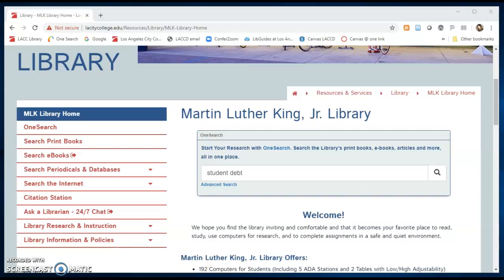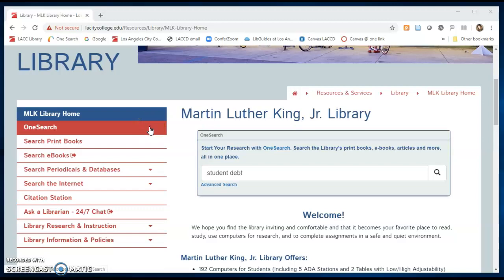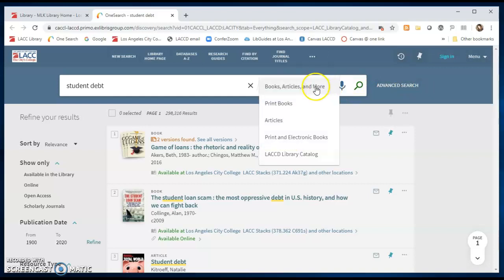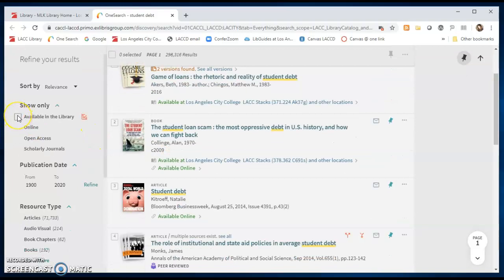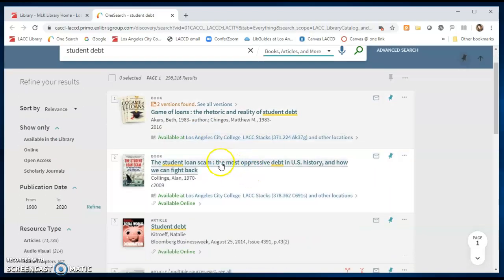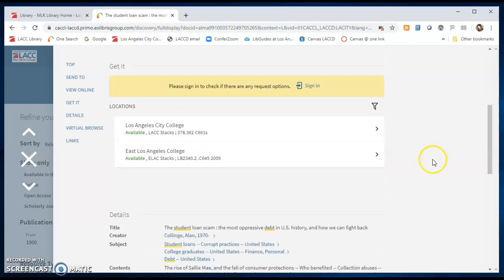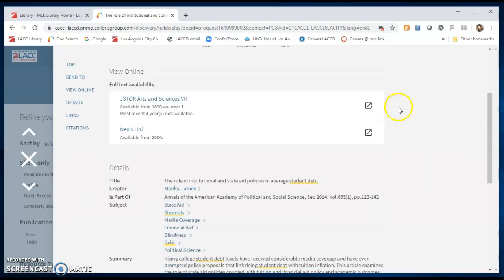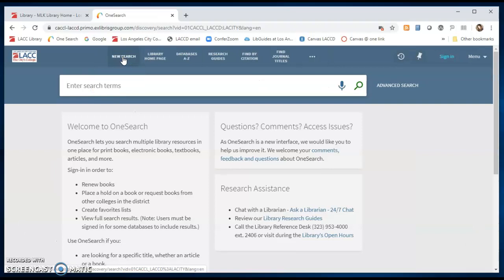OneSearch at MLK Library LACC - 2 min video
Tutorial of the MLK Library's new search platform OneSearch. Search through multiple library resources in one place for print books, electronic books, textbooks, articles, and more.